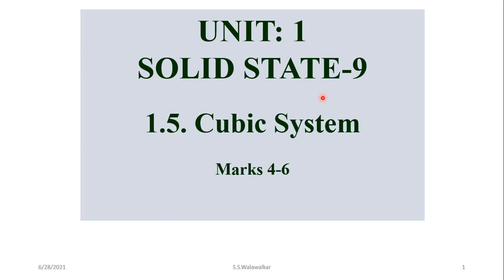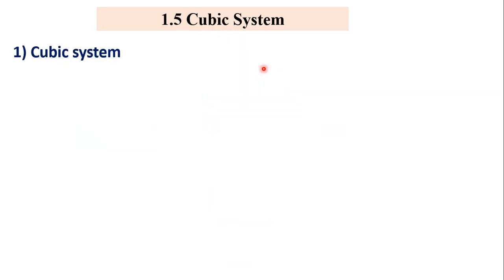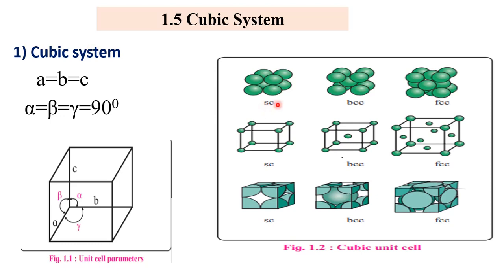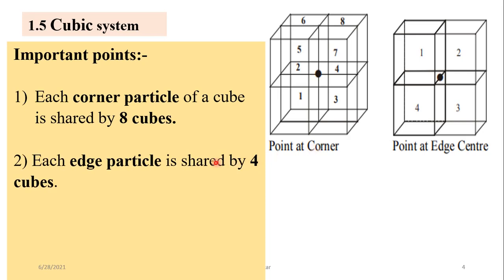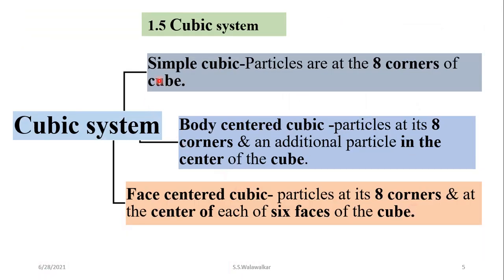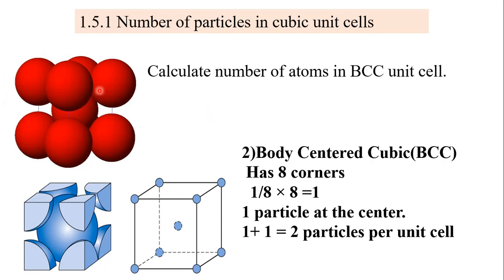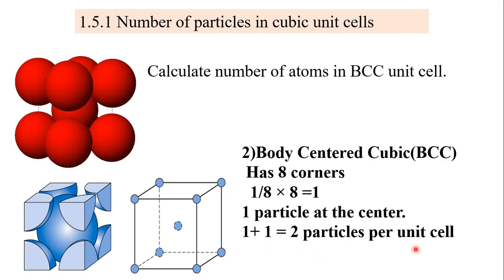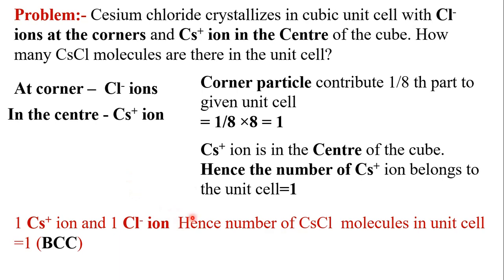Solid State- 9| Cubic Crystal System| Chemistry Class12| New syllabus| By shubhada walawalkar.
This video explains cubic crystal system, simple cubic unit cell, body centred cubic unit cell & face centred cubic unit cell. And how to calculate number of particles in SC,BCC,& FCC unit cell. Numerical based on this point.